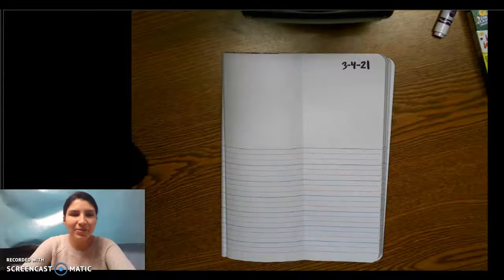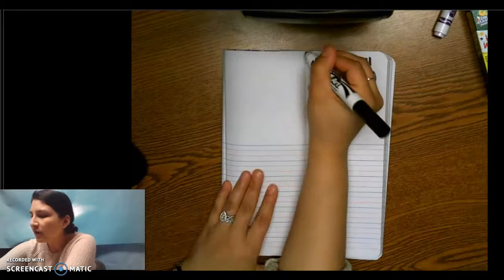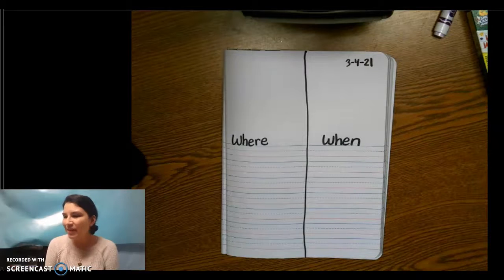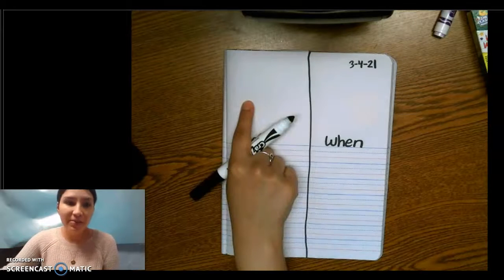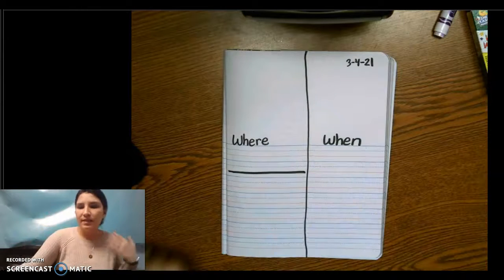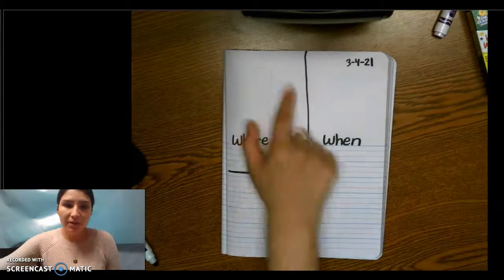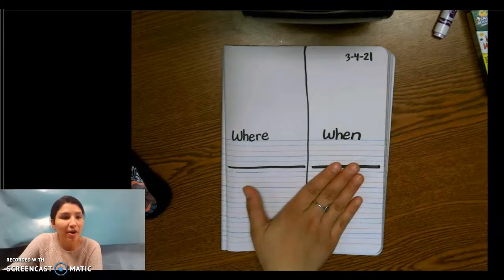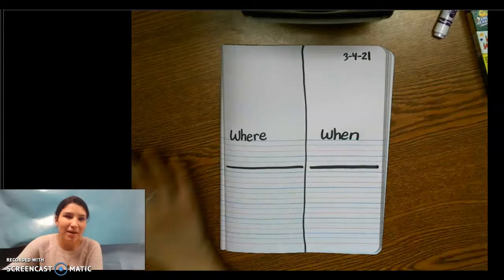Reading Activity 3/4